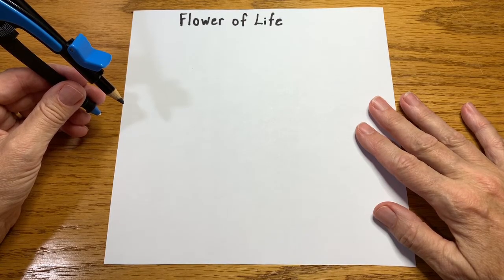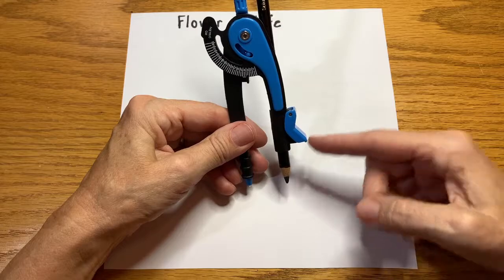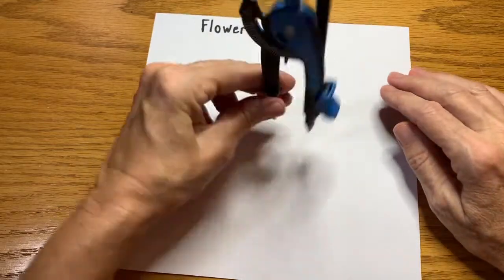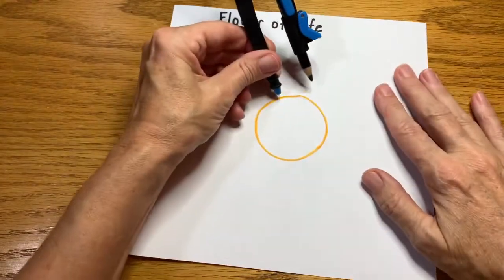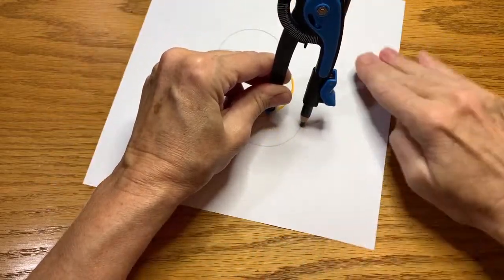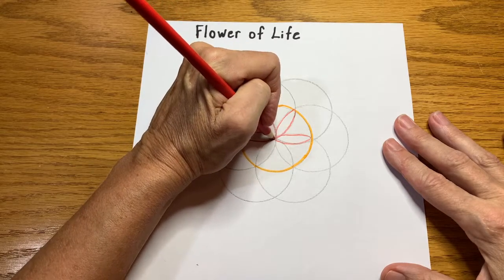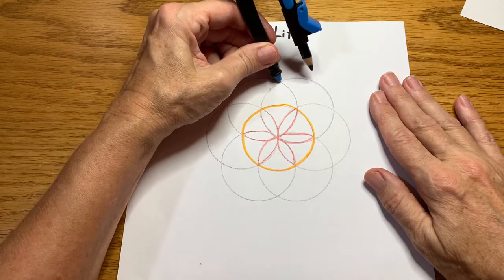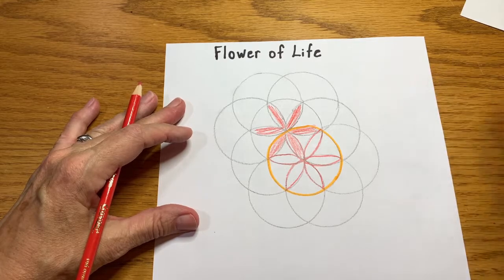How to Draw the Flower of Life Math & Art Project for Kids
Learn how to draw the Flower of Life a new project in Math & Art with Mrs. Mays. For printable resources